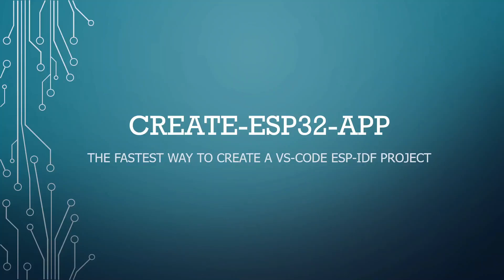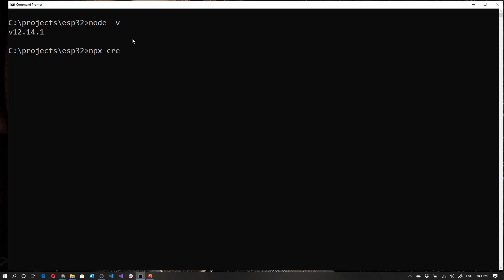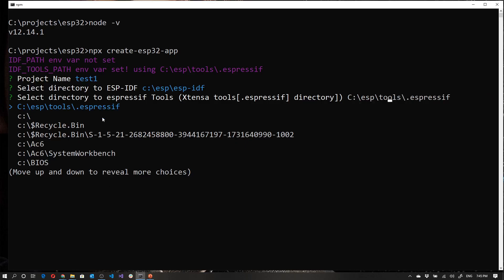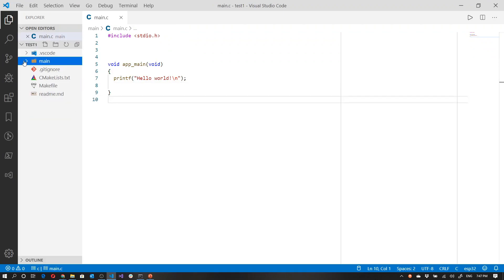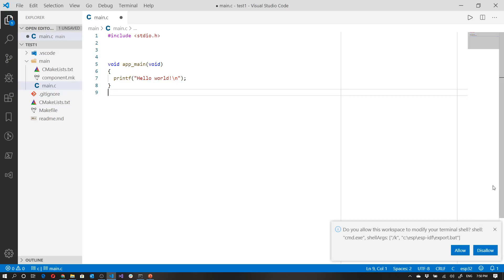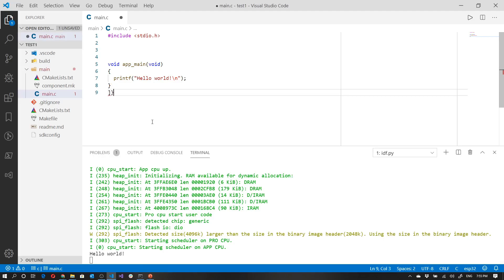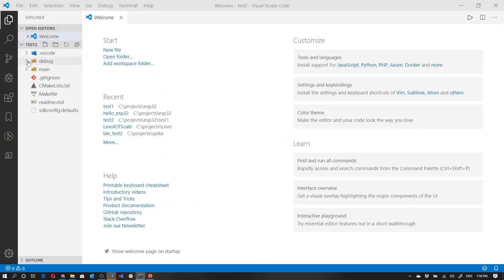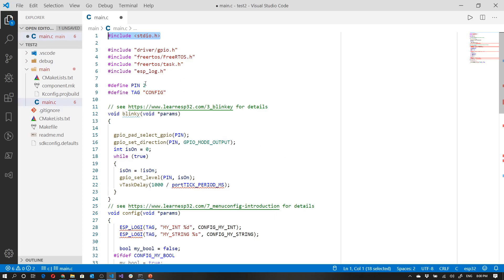2-5: Introducing Create-ESP32-App, the command line project generator for the ESP32 micro-controller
Module 2 - 5: Create-ESP32-App
This module covers the Create-Esp-IDF app, which is the fastest way to get started using the IDF (IOT Development Framework).

This module is part of an extensive course on programming the ESP32 using the I-o-T Development Framework (IDF) from Espressif. It covers setting up your development environment, debugging, FreeRTOS, Bluetooth Low Energy (BLE), memory, storage, GPIO, I2C, Wi-Fi (including MQTT) and setting up an Internet server.